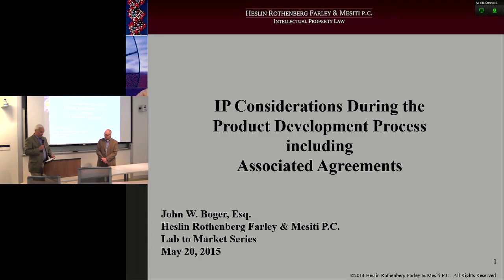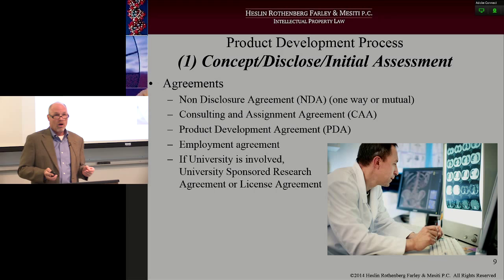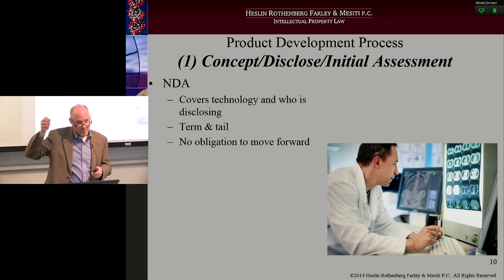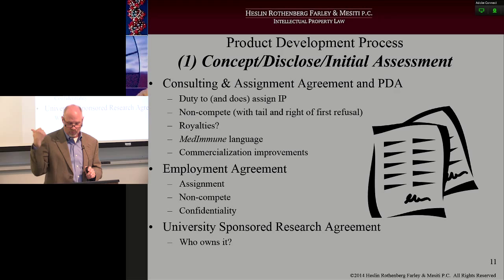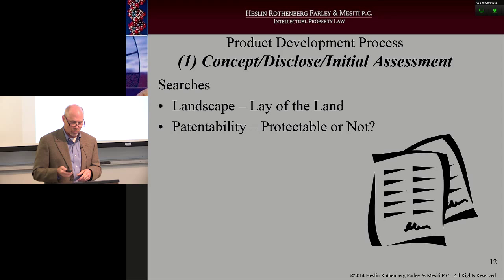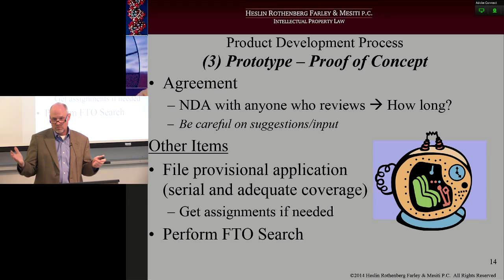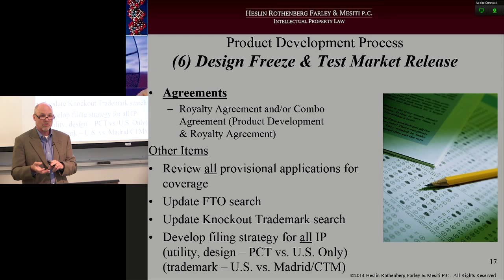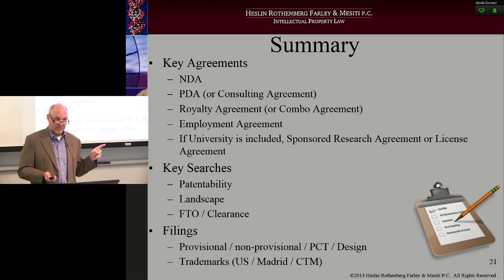NYS STLC Webcast - IP Considerations in Product Development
John Boger, a partner with the IP boutique law firm of Heslin, Rothenberg, Farley & Mesiti P.C. presents on the topic of the key steps inventors, entrepreneurs, attorneys and tech transfer offices want to be aware of to protect intellectual property during the product development cycle.